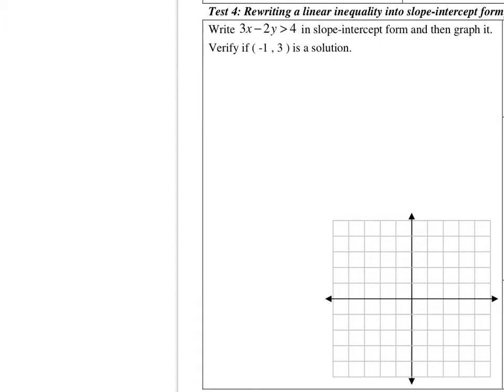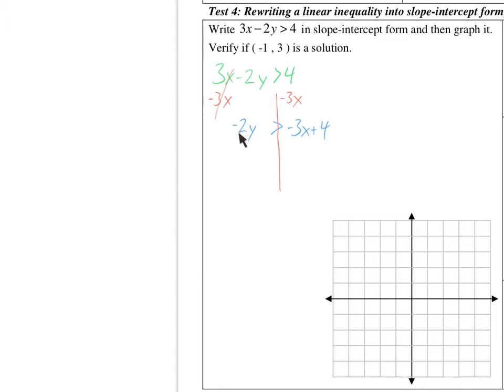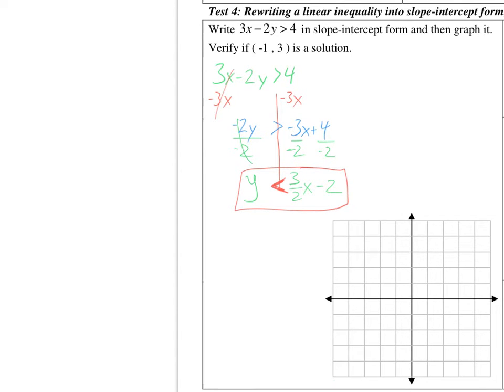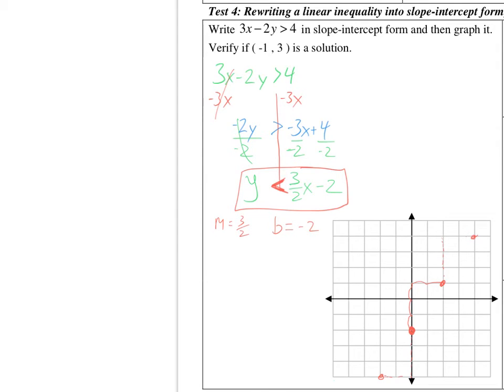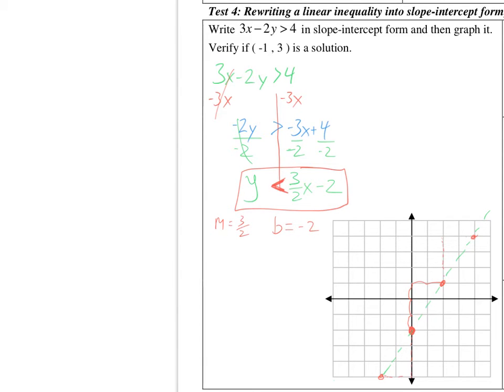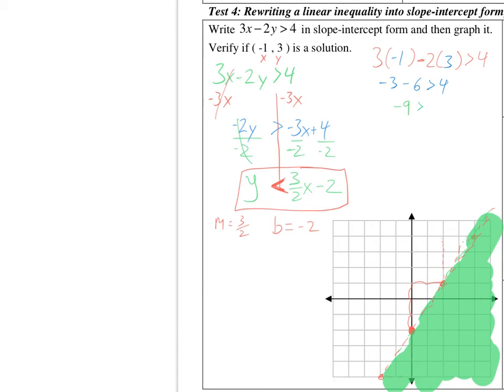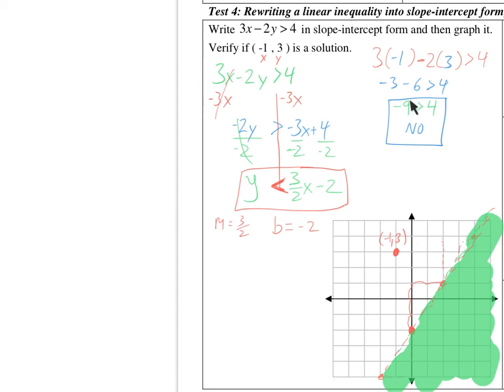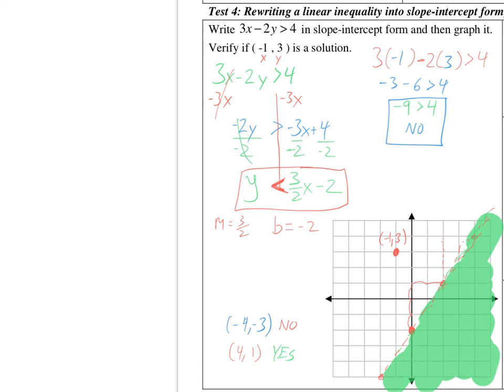Math 1 Test 4 - Graphing Inequalities